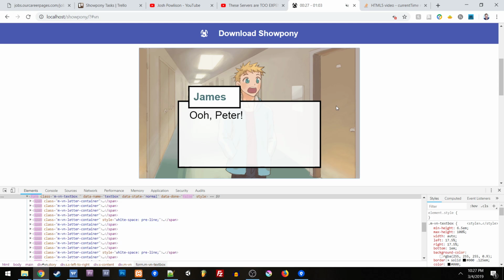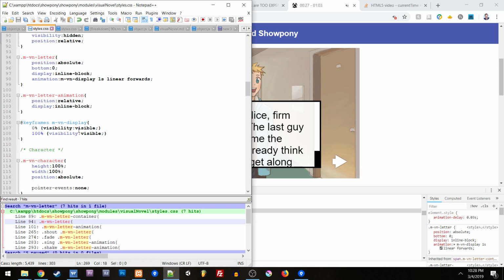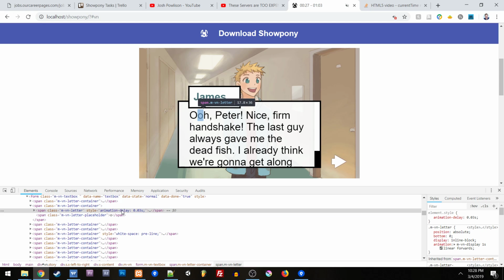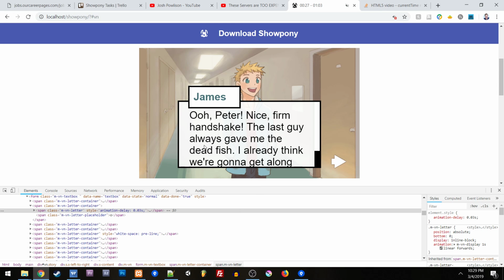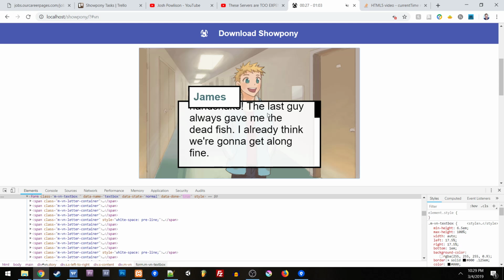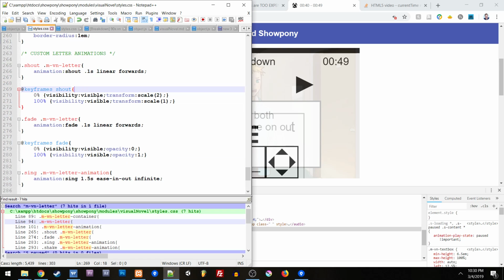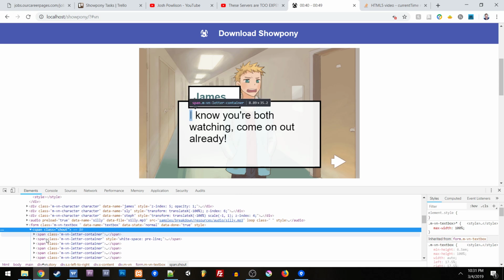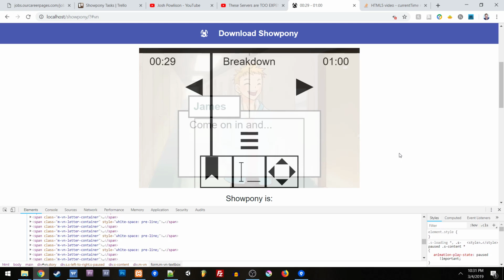Timed Text with CSS | Programming Vlog Ep. 003